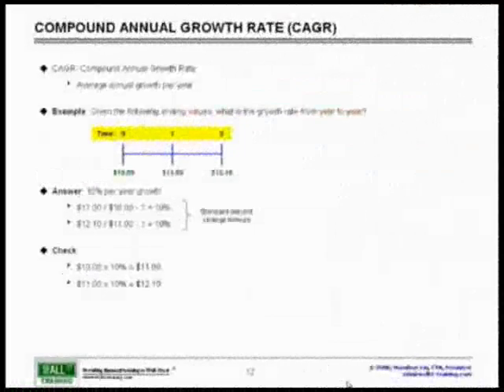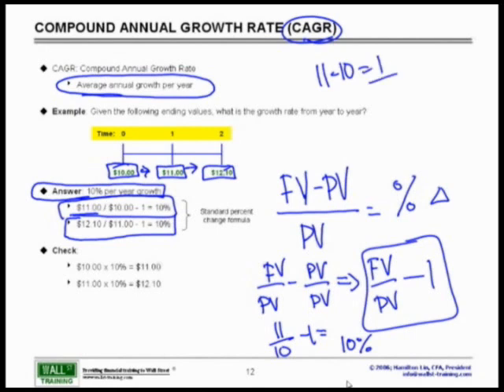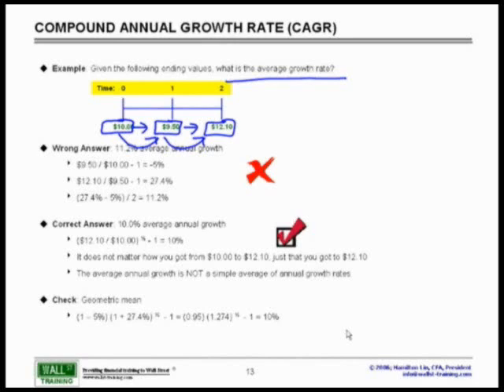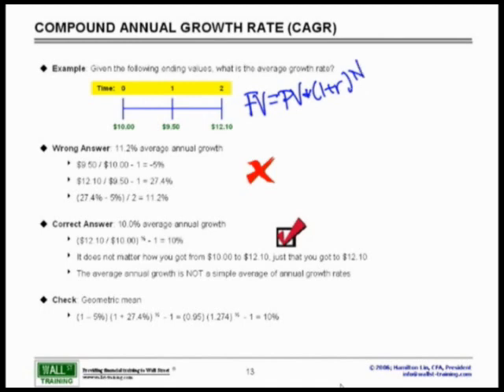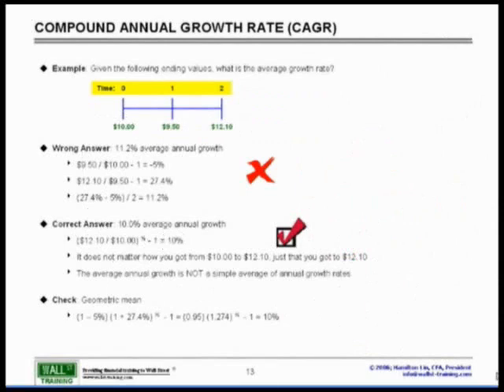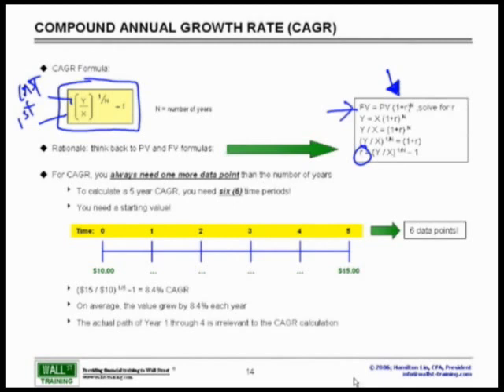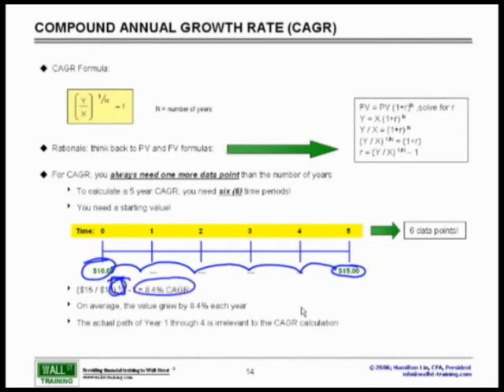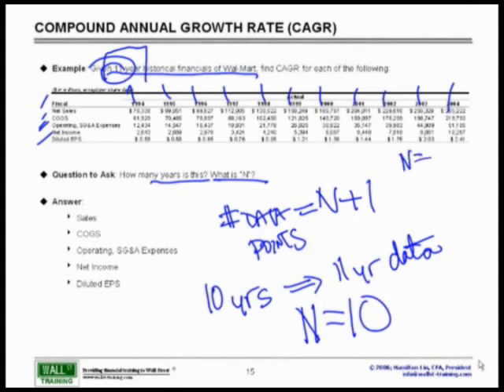WST: 3.1 Finance 101 - CAGR Explained and Applied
Wall St. Training Self-Study Instructor, Hamilton Lin, CFA introduces one of the most important calculations to be mastered -- the Compound Annual Growth Rate and the nuances and common mistakes associated with it.